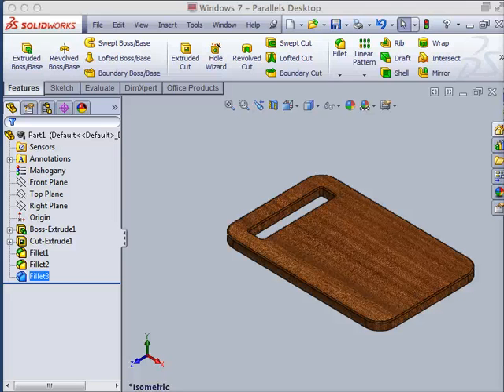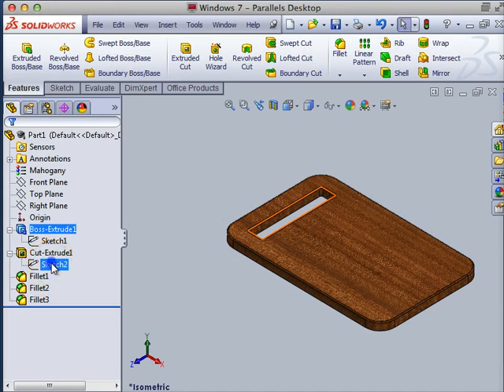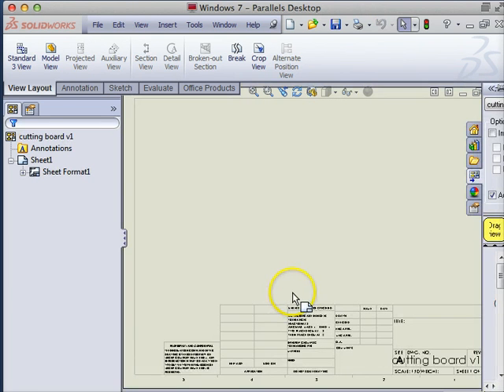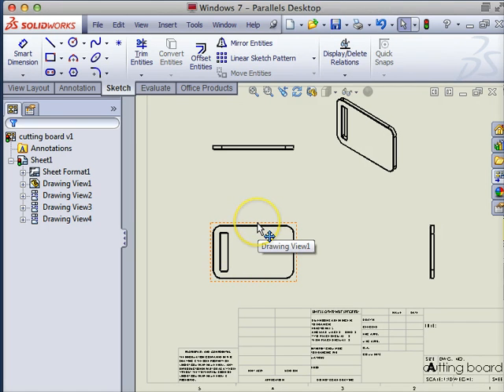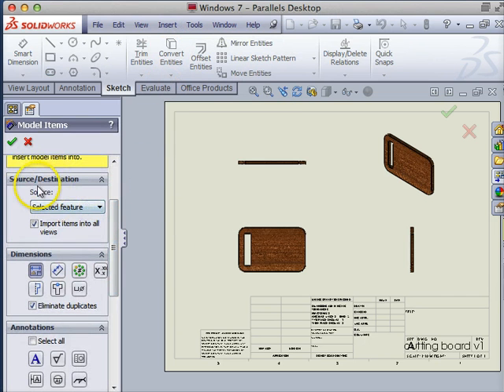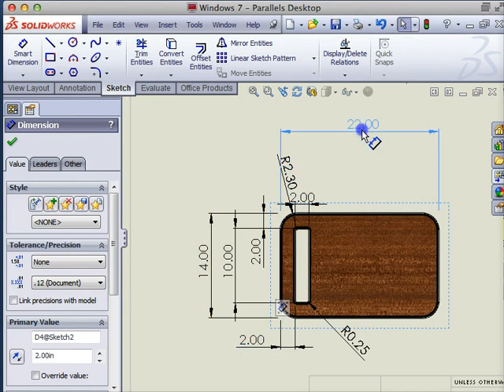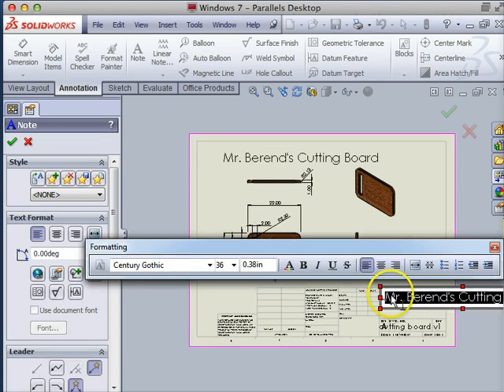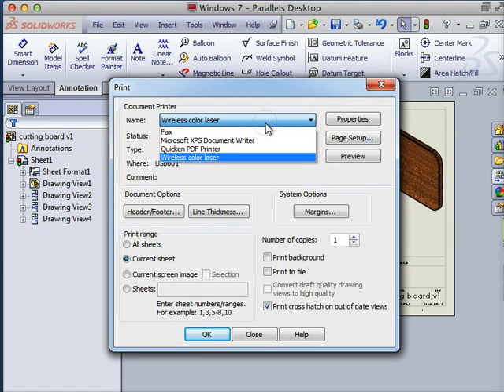Solidworks Part 2 Making a drawing